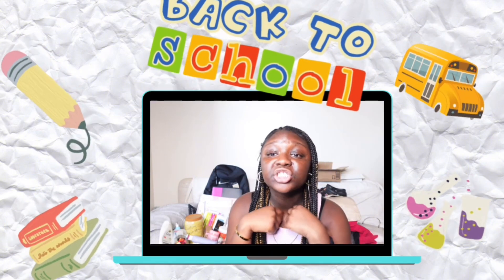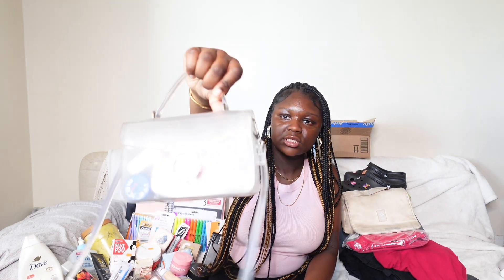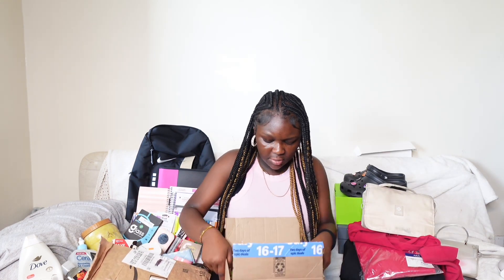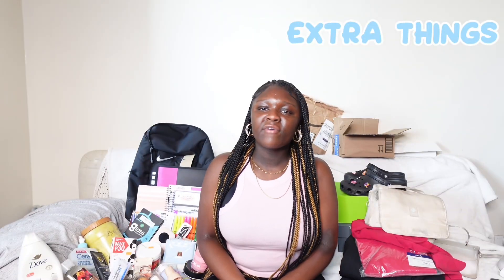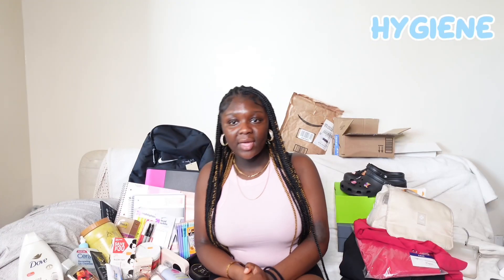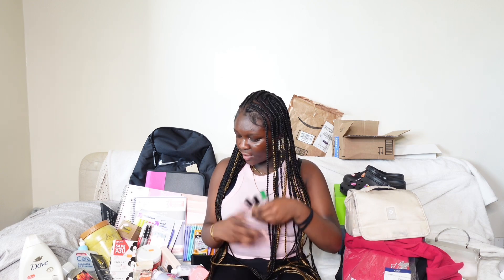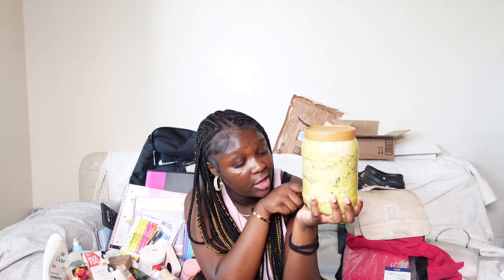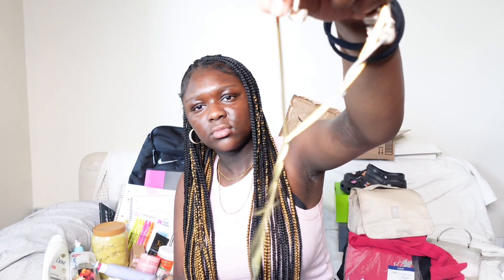200+ BACK TO SCHOOL HAUL nike,hygiene , clothes & more | Devine Diary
this video belongs to its right owner.♡
~ A LITTE BUT ABOUT MYSELF ♡ :
My name is DevineFavour
(That's just my first name ) but people call me Devine for short. my name is pronounced like divine but spell like Devine. and I am a boxer, model and actress and content Creator ofc.I live in nyc ( Brooklyn) .
~ KEEP IN TOUCH WITH ME ♡
~tags
~ Goal ♡:
And for you guys to enjoy my content.♡

0:00 preview
0:26 shoes
1:31 bags
2:37 clothes/uniform
4:17 packages
7:20 extra things
8:57 school supplies
10:13 hygiene
17:08 ending/go click on another one of my videos